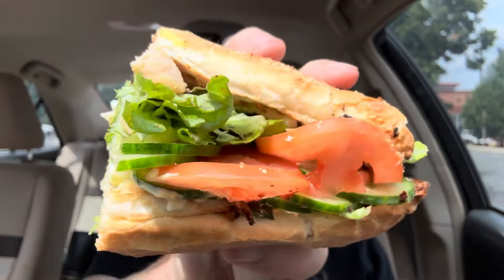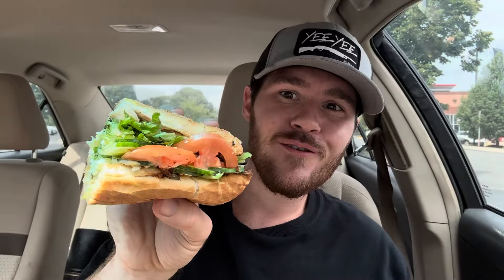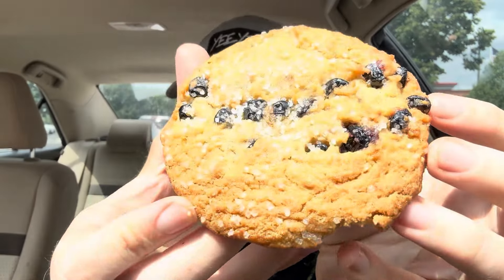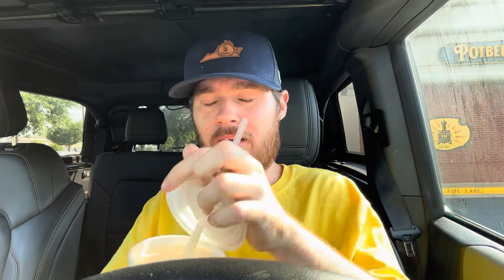Potbelly Farmhouse Chicken Sandwich, Blueberry Muffin Cookie, and Toasted Marshmallow Shake Review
@PotbellySandwichWorks has has a busy summer and a busy year! They keep dropping new desserts almost every months and it’s hard to keep up with!

The Farmhouse Salad is a Potbelly classic, known for its fresh mix of all-natural grilled chicken breast, applewood smoked bacon, hard-boiled egg, cucumber and tomatoes. Served on a bed of crisp field greens and drizzled with creamy buttermilk ranch dressing, it’s a craveable and balanced choice. Now, the brand is introducing a toasty twin: the Farmhouse Chicken Sandwich. Featuring the same farm-fresh ingredients, the sandwich is enhanced with Swiss cheese and Potbelly’s signature Hot Pepper Ranch for those who crave a little extra kick.

Additionally, a Blueberry Muffin Cookie had dropped, which was Infused with real blueberries baked fresh into a soft muffin base (no longer available)

Now, the S’mores Cookie has returned, alongside a new Shake!

Toasted Marshmallow Shake: hand-dipped shake is blended with the caramelized flavor of a gooey marshmallow

S’mores Cookie is made with HERSHEY’S MINI KISSES, marshmallows and graham crackers.